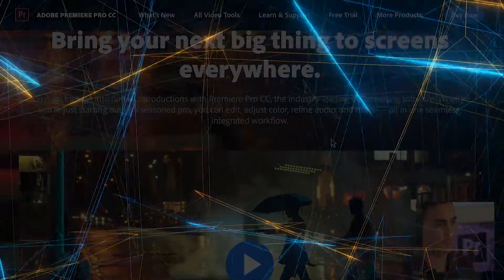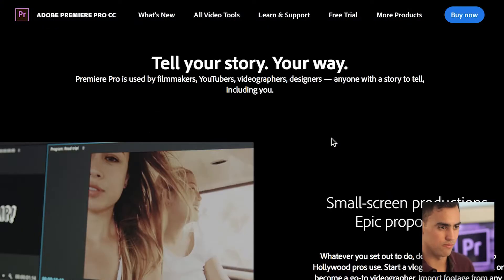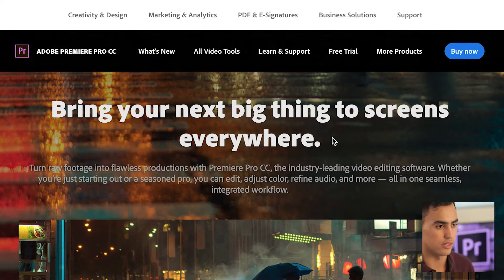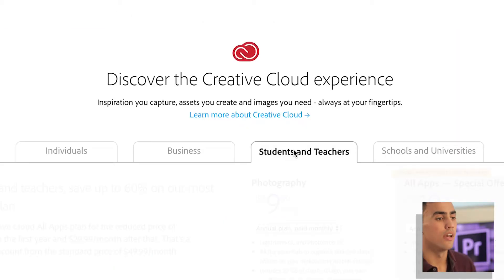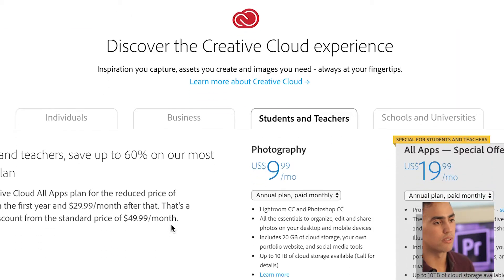Learn how to Register & Download Adobe Premiere Pro (LEARN PREMIERE PRO DELUXE HD TUTORIAL)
▶️Learn Adobe Premiere Pro CC in a basic level. This tutorial is PRIVATE for subscribers & it's created for beginners that haven't used the program. I hope the tutorial helps you guys and that its as awesome as I worked on it to be!

▶THIS IS THE 1ST MODULE OF MY DELUXE ONLINE COURSE: Learn Adobe Premiere Pro The Fast Way. If you loved the series, enroll on the full course to learn: color correction & color grading, animations, titles, effects, slow motion, widescreen, transitions & much more!!!